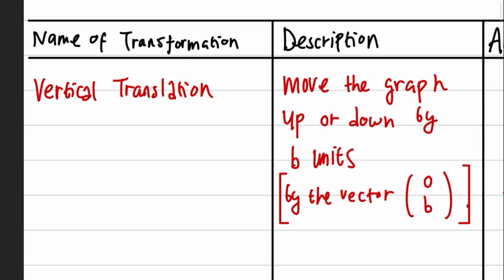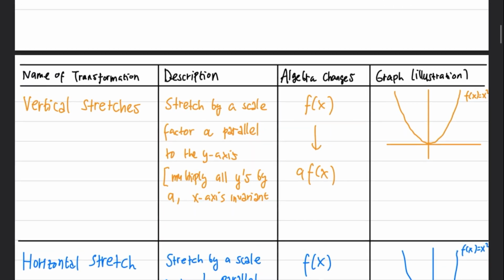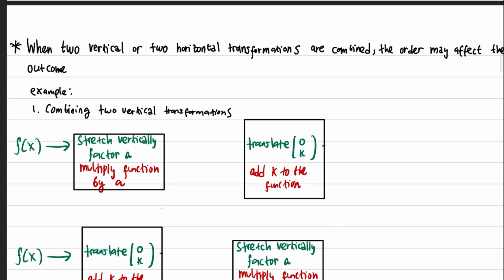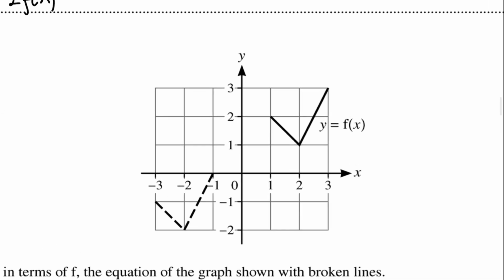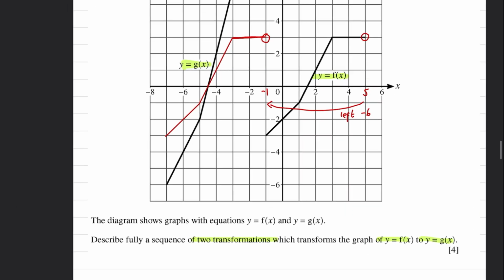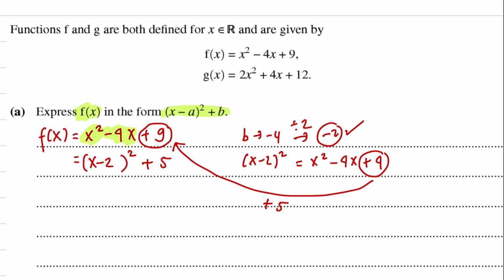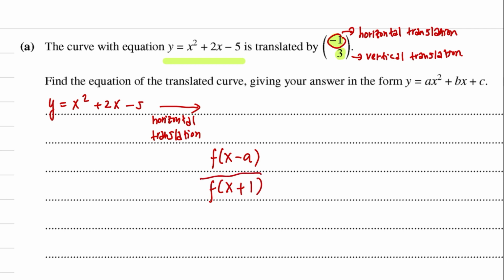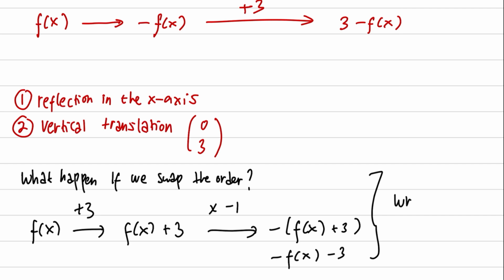9709 AS Pure Mathematics P1 | Functions - Transformation Functions | Theory and Topical Past Papers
At 08:22 , the point should be (2,8) and not (1,8) sorry for the mistake :)

Welcome to Math Zone!

0:00 Theory - Transformation of Functions
17:03 9709/13_May/June_2020_Q3
22:27 9709/13_May/June_2023_Q1
25:37 9709/11_May/June_2023_Q3
28:09 9709/12_Oct/Nov_2022_Q5
32:14 9709/11_Oct/Nov_2022_Q9
38:45 9709/13_May/June_2022_Q4
43:51 9709/13_Oct/Nov_2021_Q1